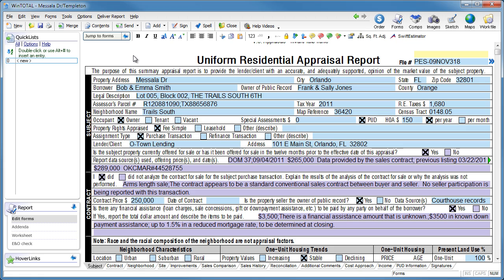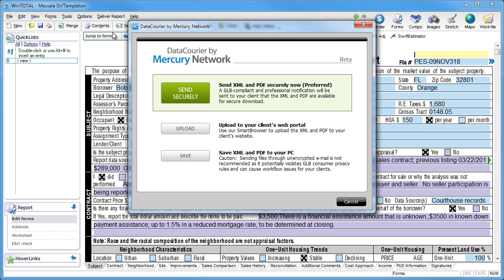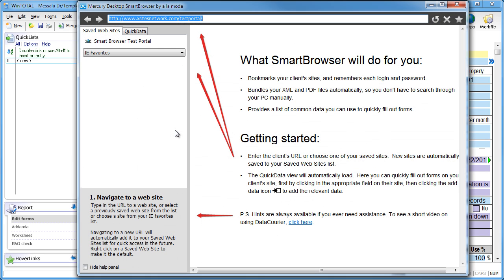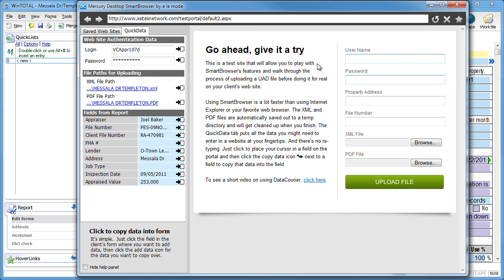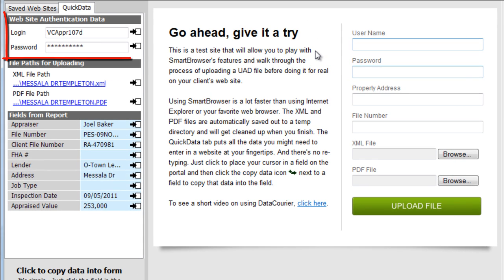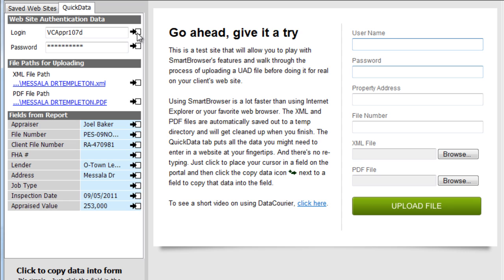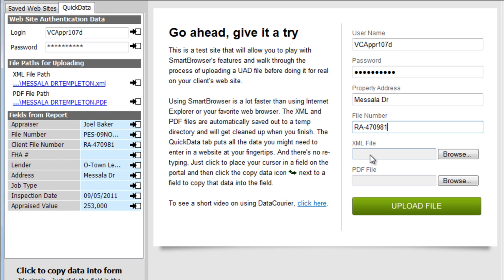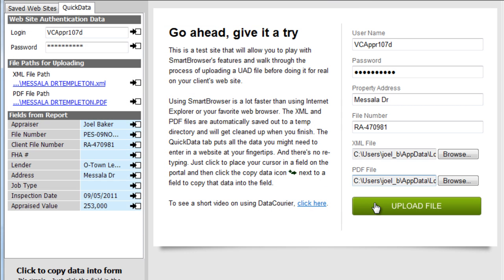Appraiser Tech Tip: Uploading XML to your clients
Does your client require you to log into their website to deliver your UAD reports?  How many minutes do you spend manually saving out your XMLs and then manually logging into their site to upload them? Instead, automate this process with Smart Browser, part of Data Courier in WinTOTAL.